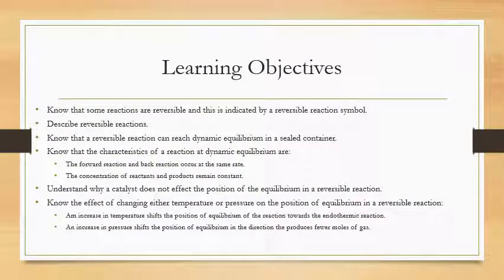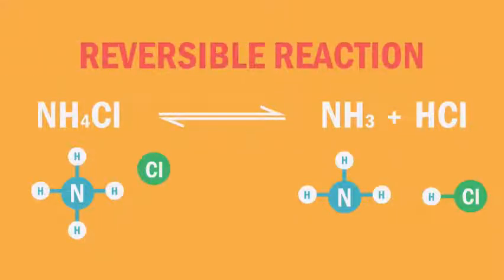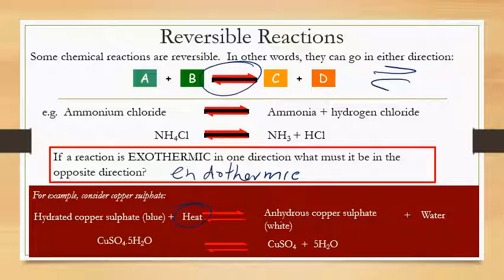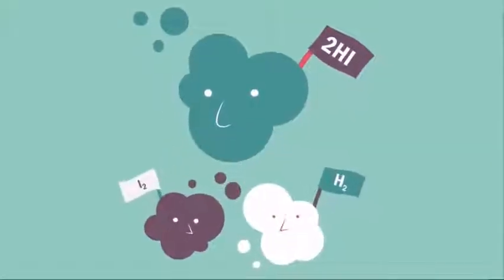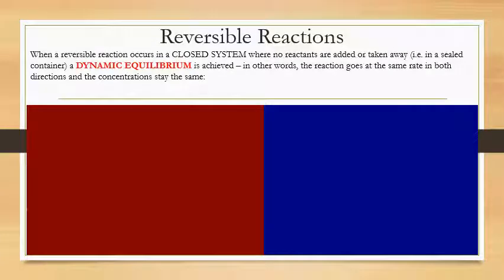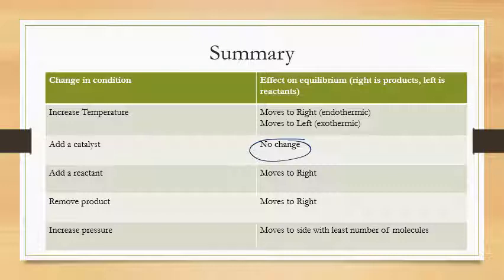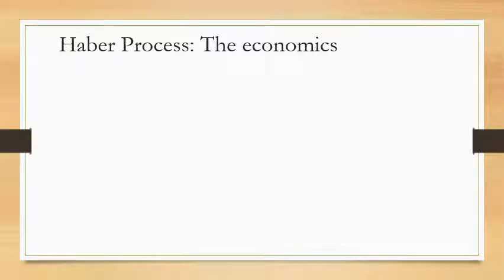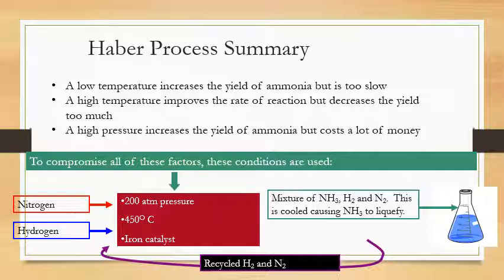Reversible Reactions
IGCSE Edexcel Chemistry lesson on equilibrium